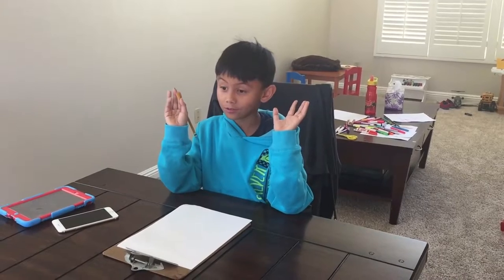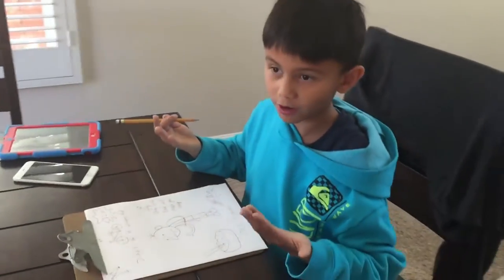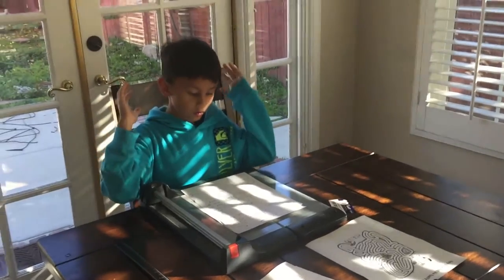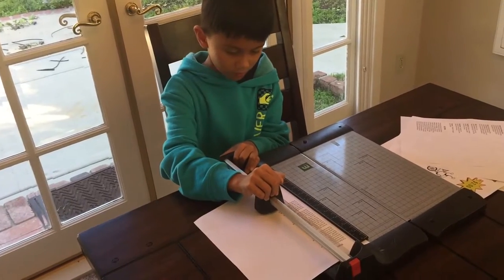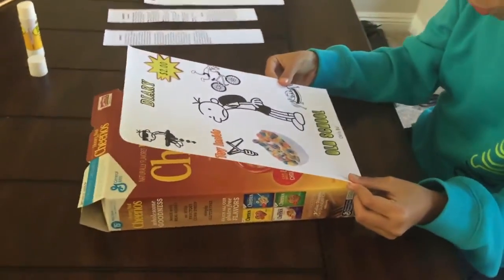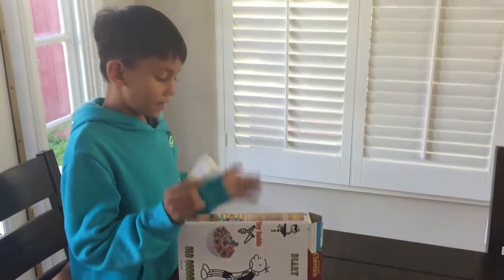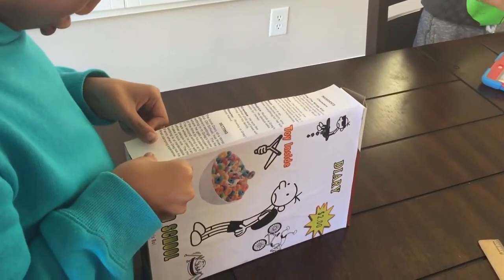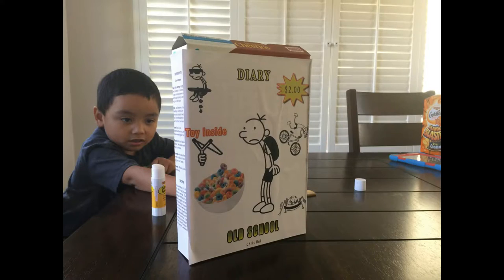How to make a custom picture cereal box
In this episode, I'm going to show you how to make your very own custom picture cereal box. Hi Ethan!